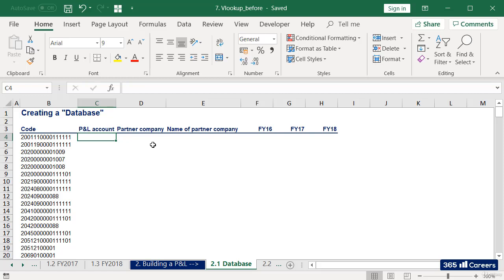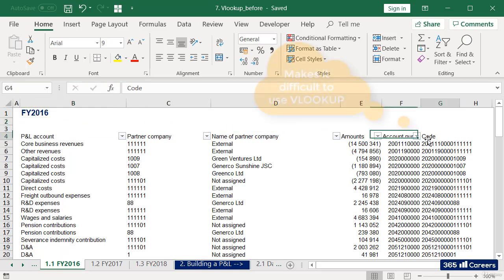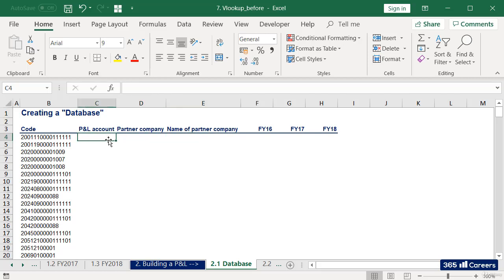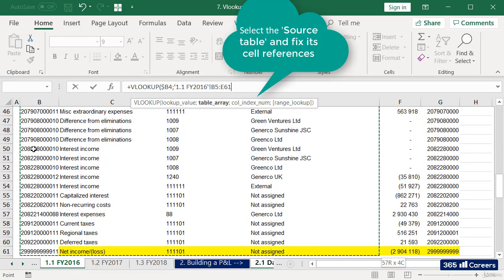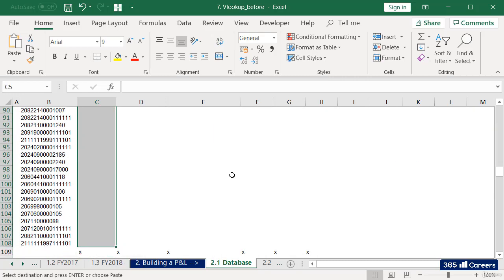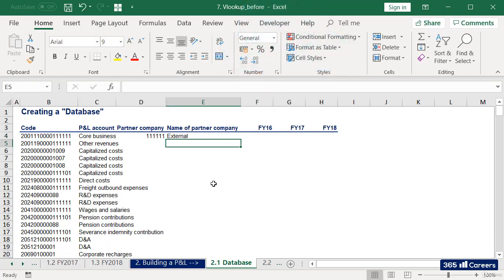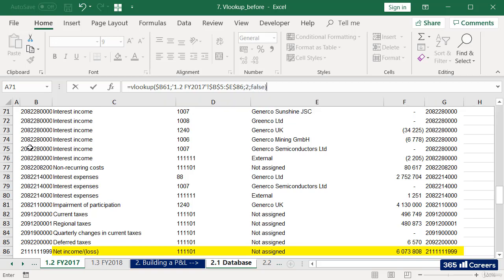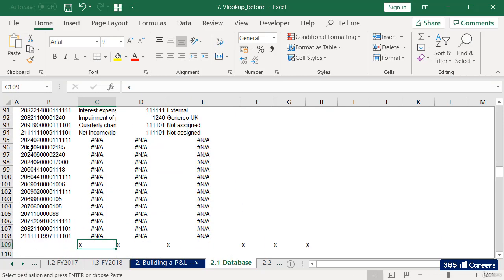132: Using Lookup Functions Vlookup to Fill the Database Sheet